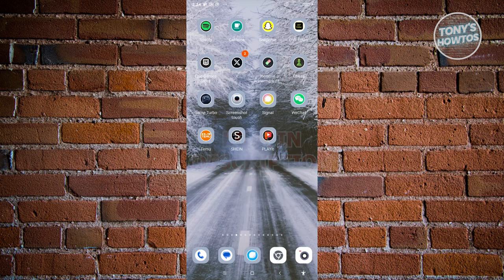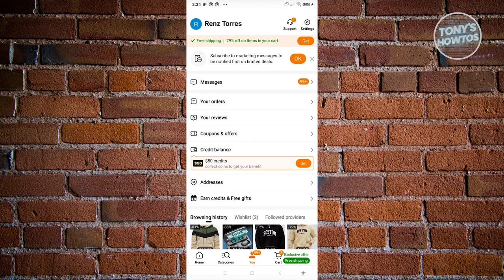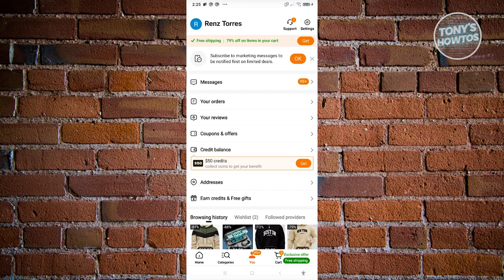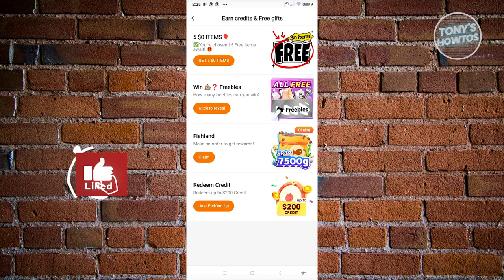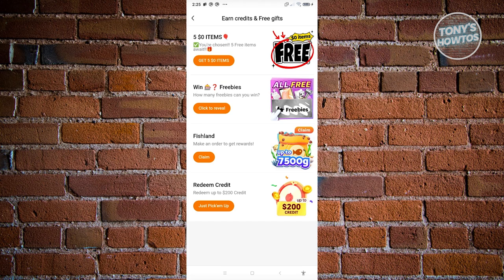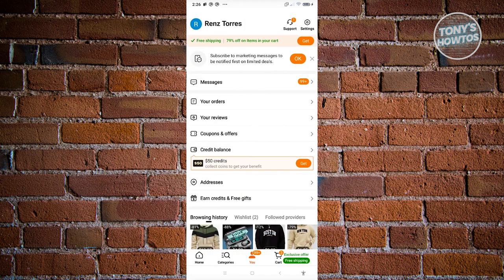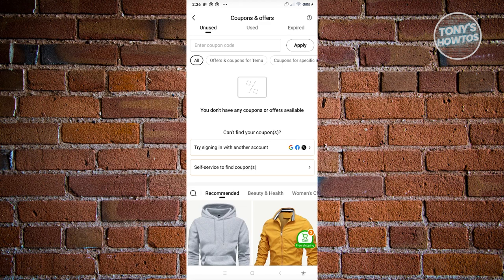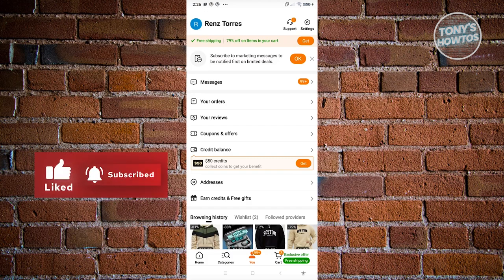How to Get New User Discount on Temu (2024)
In this video, I show you How to Get New User Discount on Temu in 2024. The quick and easy tutorial how to find temu offers for new user. Do you want to know step by step how to use temu new user coupon in 2024? Yes? Great!